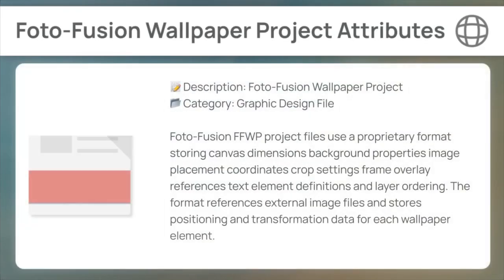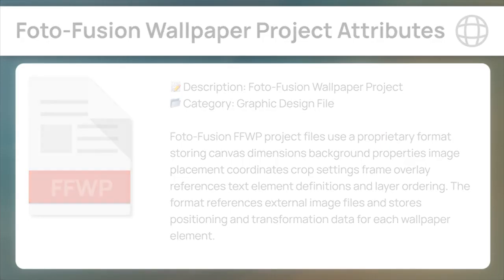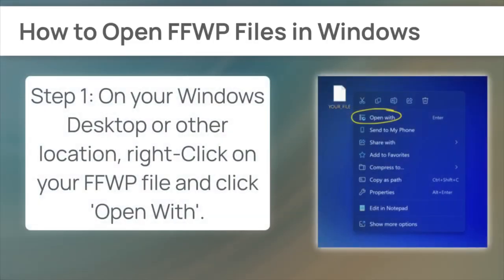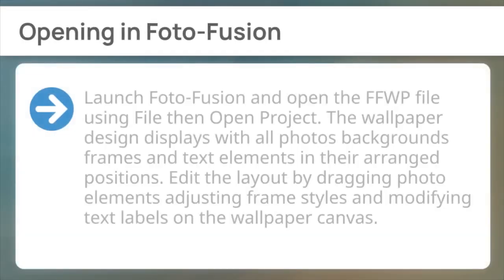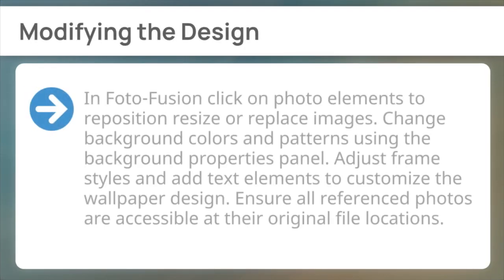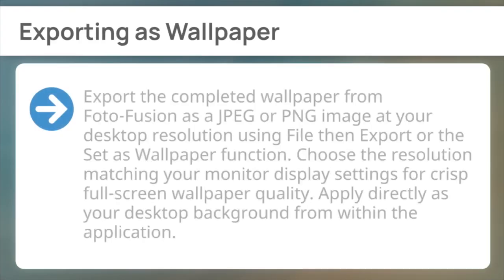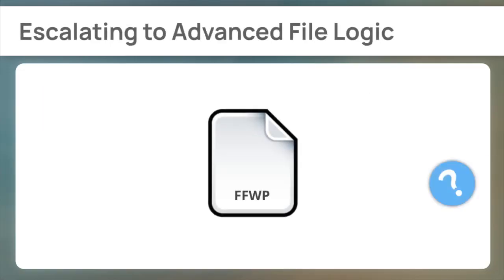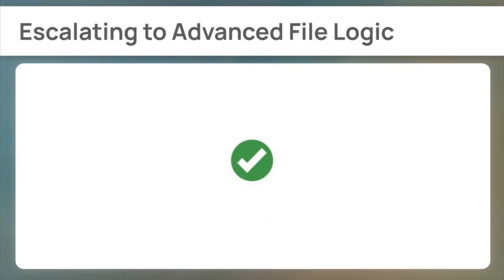FFWP Files: How to Open Foto-Fusion Wallpaper Project Files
Windows won’t open your Foto-Fusion Wallpaper Project? That’s a common issue. In this short tutorial, I’ll explain how to open, view, and troubleshoot FFWP files on Windows, including formats your PC doesn’t understand. 🪄✨ File Opener Utility (Best)

FFWP files are wallpaper project files created by Foto-Fusion the photo collage and wallpaper design application. They contain desktop wallpaper layouts with positioned photos background elements text overlays frame designs and layout configurations designed for creating personalized desktop backgrounds from multiple images.

Foto-Fusion FFWP project files use a proprietary format storing canvas dimensions background properties image placement coordinates crop settings frame overlay references text element definitions and layer ordering. The format references external image files and stores positioning and transformation data for each wallpaper element.

▶ Your Guide to FFWP:

- Understand how the FFWP file format originated
- Choose the right software to open FFWP
- Modifying the Design
- Discover the purpose of the FFWP file
- Resolve Windows issues that stop FFWP from opening
- Opening in Foto-Fusion
- Reset incorrect FFWP file association settings
- Exporting as Wallpaper

▶ Programs for FFWP:

LumaPix FotoFusion (LumaPix)

🛠️ Troubleshooting Steps:

1️⃣ Opening in Foto-Fusion

Launch Foto-Fusion and open the FFWP file using File then Open Project. The wallpaper design displays with all photos backgrounds frames and text elements in their arranged positions. Edit the layout by dragging photo elements adjusting frame styles and modifying text labels on the wallpaper canvas.

2️⃣ Modifying the Design

In Foto-Fusion click on photo elements to reposition resize or replace images. Change background colors and patterns using the background properties panel. Adjust frame styles and add text elements to customize the wallpaper design. Ensure all referenced photos are accessible at their original file locations.

3️⃣ Exporting as Wallpaper

Export the completed wallpaper from Foto-Fusion as a JPEG or PNG image at your desktop resolution using File then Export or the Set as Wallpaper function. Choose the resolution matching your monitor display settings for crisp full-screen wallpaper quality. Apply directly as your desktop background from within the application.

Timestamps:

00:00 - FFWP File Details
00:26 - Opening FFWP Files
00:49 - FFWP Structural Format Overview
01:14 - How Do I Open a FFWP?
01:34 - How to View FFWP
02:02 - FFWP Crash Fixes
03:08 - Using an All-Purpose Viewer